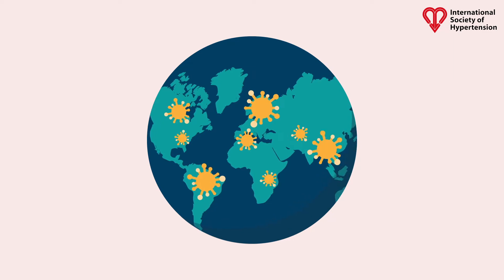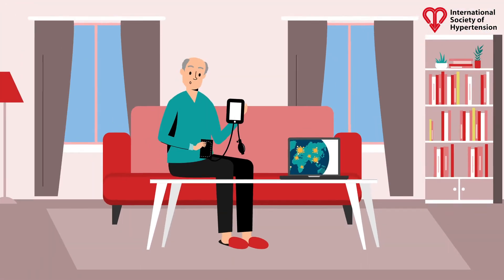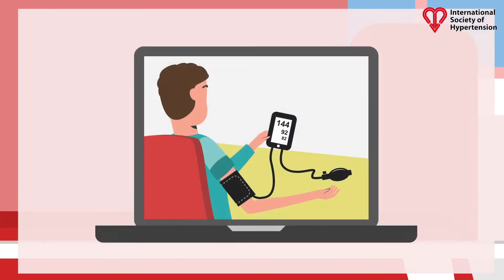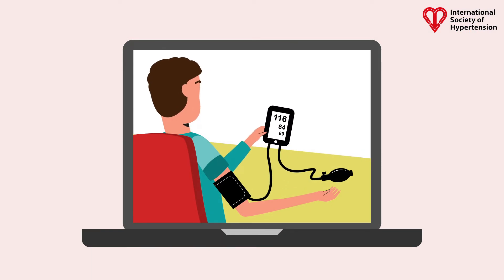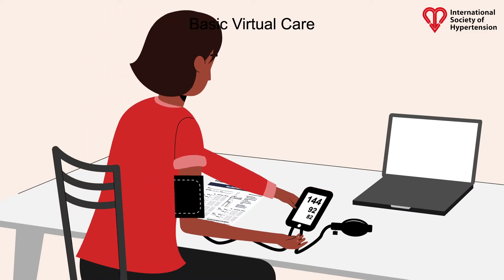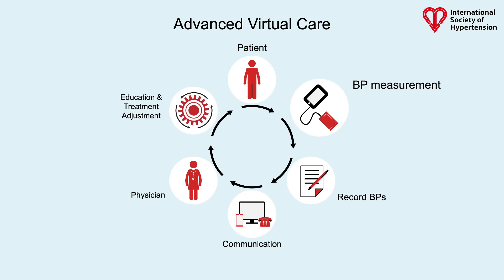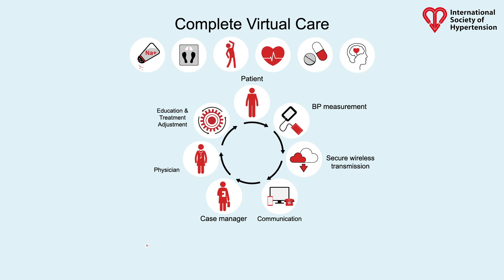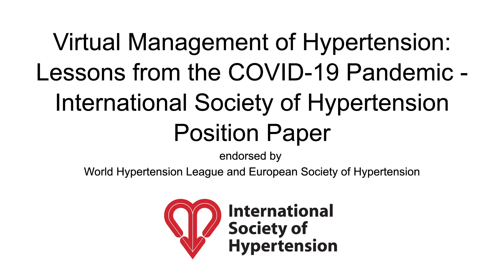Virtual management of hypertension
This short companion video supports the recent International Society of Hypertension Position Paper “Virtual management of hypertension: lessons from the COVID-19 pandemic–International Society of Hypertension position paper endorsed by the World Hypertension League and European Society of Hypertension”

Video developed with @SciAni